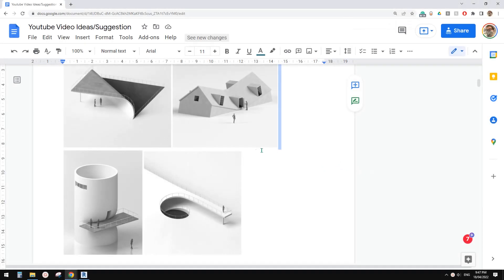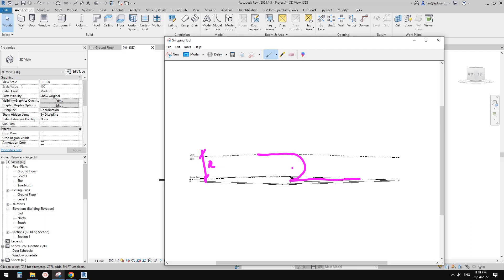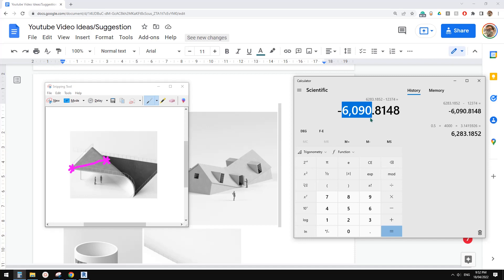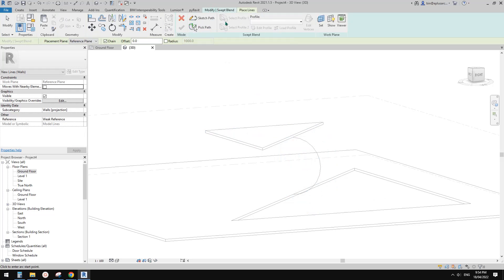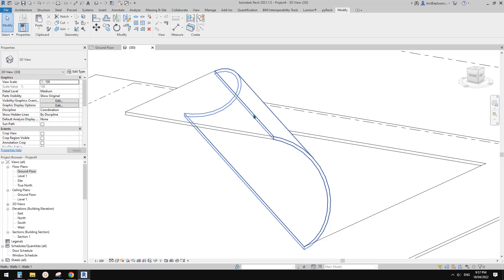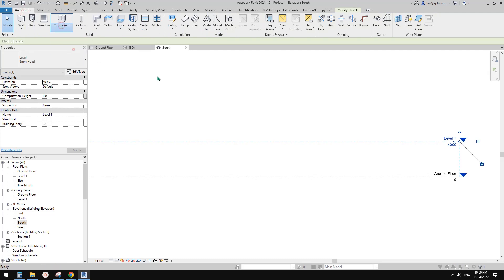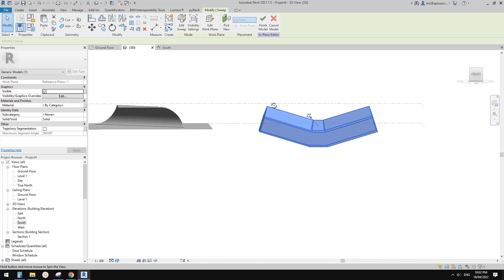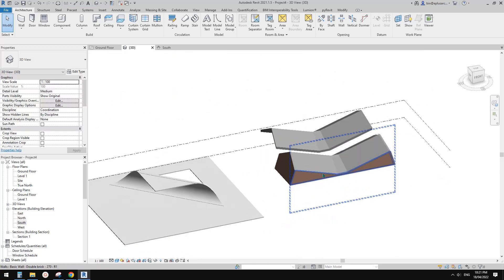Revit Exercise (Day 756) Simple Geometry Exercise (Part 1)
Let's model some simple, and interesting geometries today.